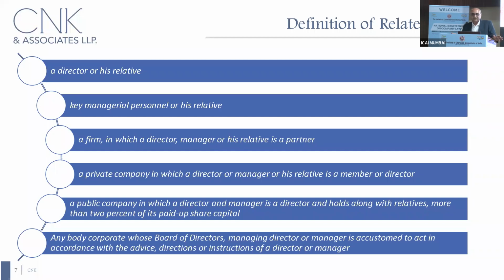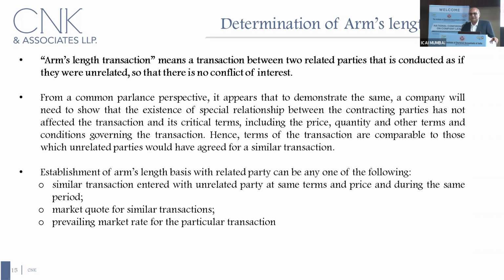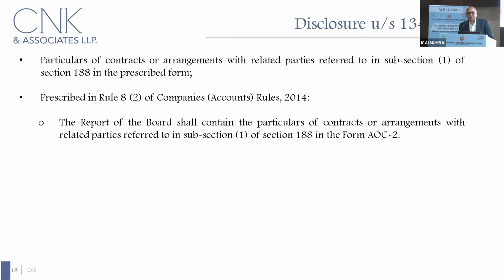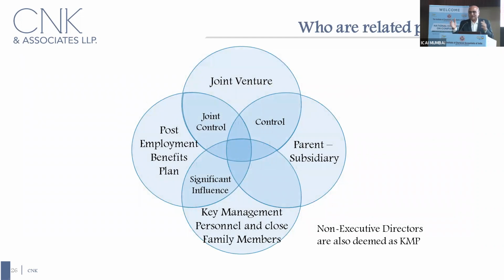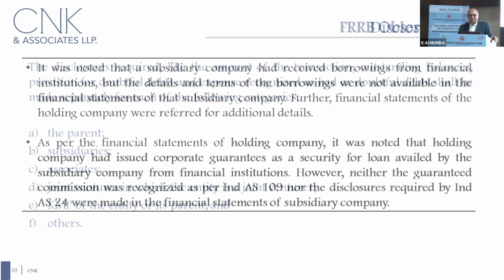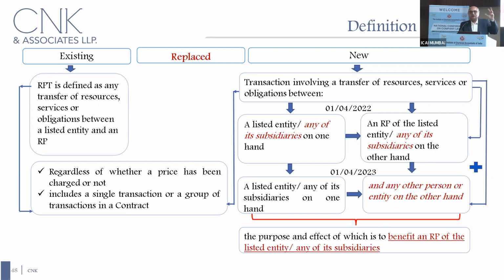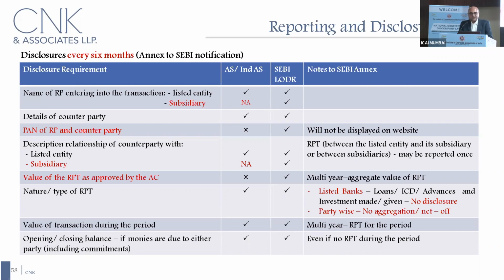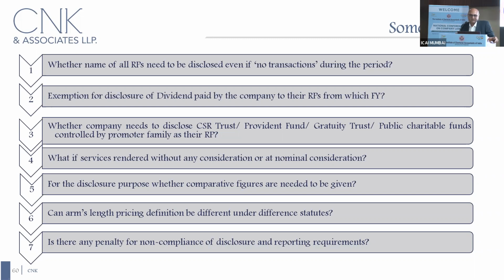National Conference on Company Law held on 21st April 2023 - II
Related Party Transactions under the Companies Act 2013 vis-à-vis AS 18 /IND AS 24 and other Acts  CA. Himanshu Kishnadwala